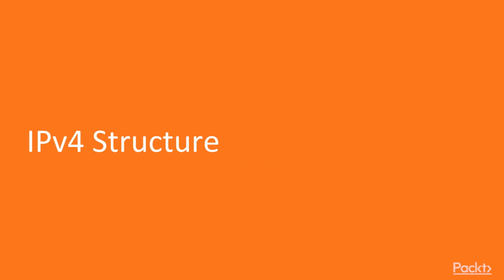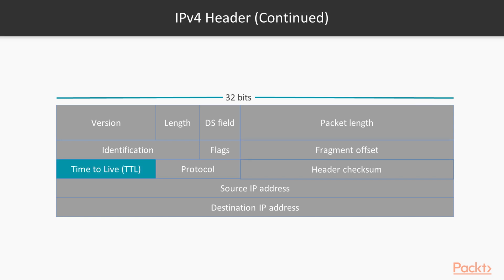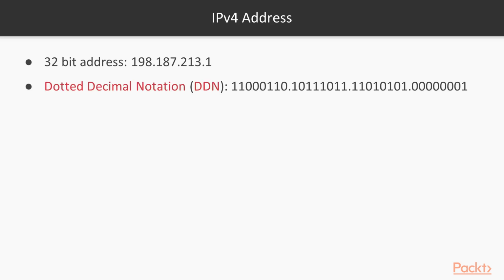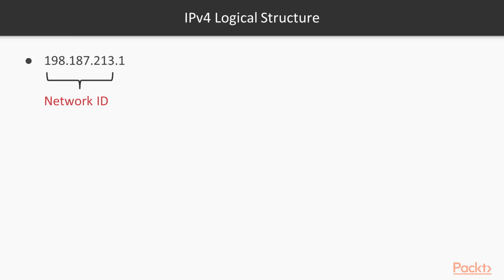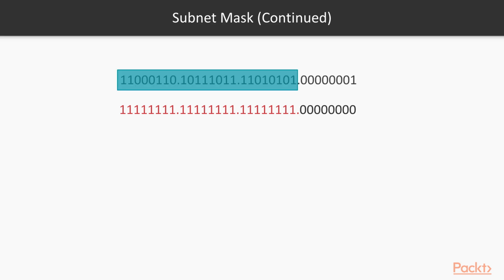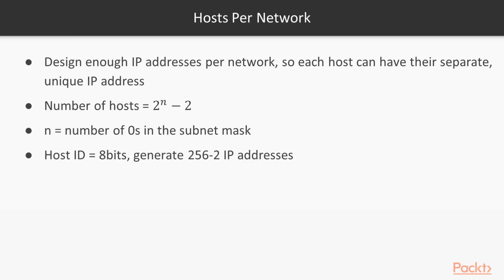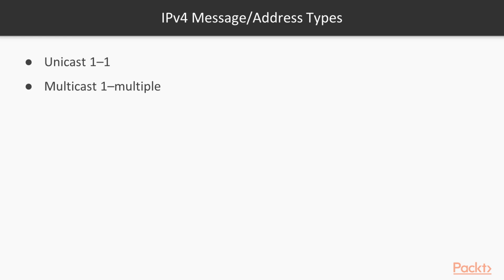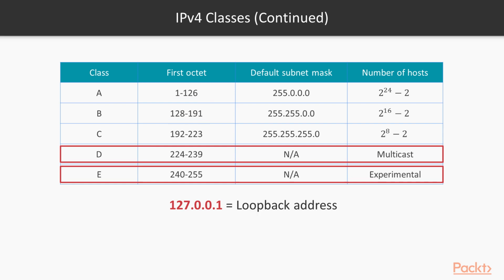CCNA Routing and Switching 200-125 REVISION GUIDE : IPv4 Structure | packtpub.com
This video tutorial has been taken from CCNA Routing and Switching 200-125 REVISION GUIDE. You can learn more and buy the full video course